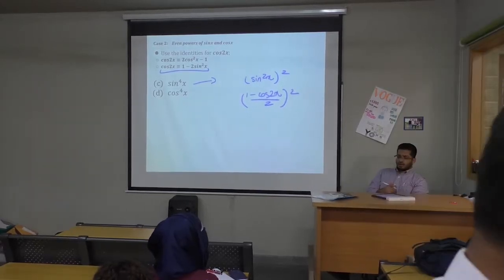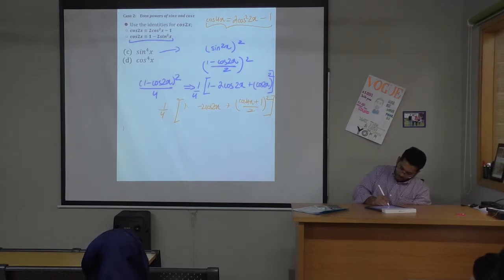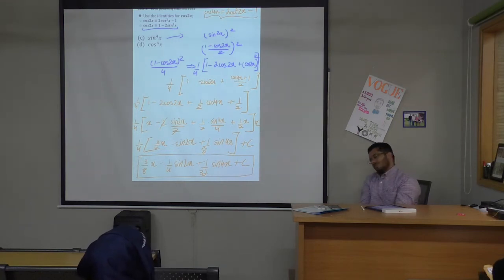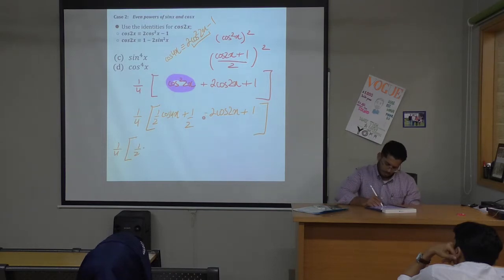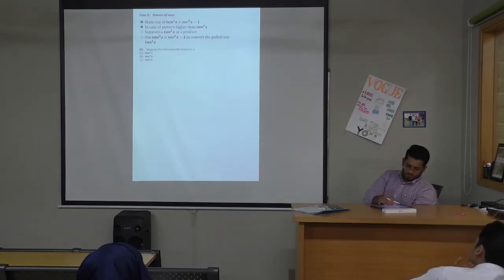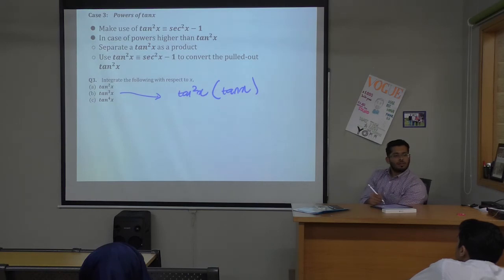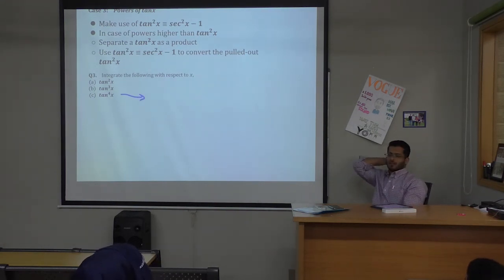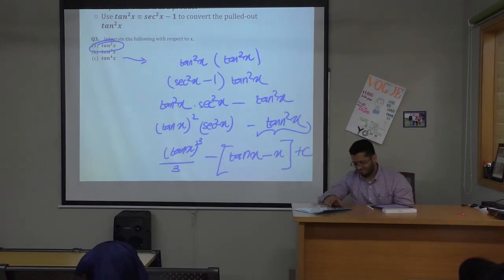P3 Integration - lec 8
Integrating powers of trigonometric functions (cont).